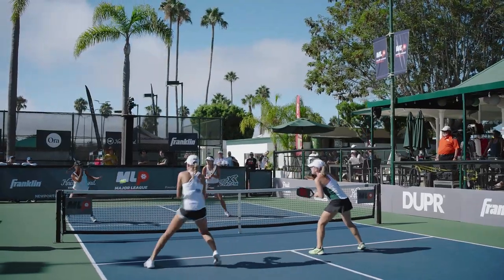ABC’s of MLP: Getting Started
Welcome to the ABC’s of MLP. Our new weekly series where we guide you through the ins and outs of how to watch Major League Pickleball. This week’s for the newbies out there, and gets right to the basics.

To learn more visit MajorLeaguePickleball.net.

Instagram.com/MajorLeaguePB
Twitter.com/MajorLeaguePB
Facebook.com/MajorLeaguePickleball
TikTok.com/@MajorLeaguePB
Pinterest.com/MajorLeaguePickleball